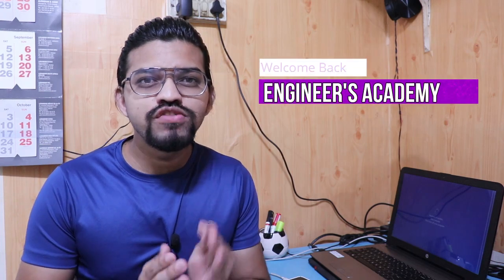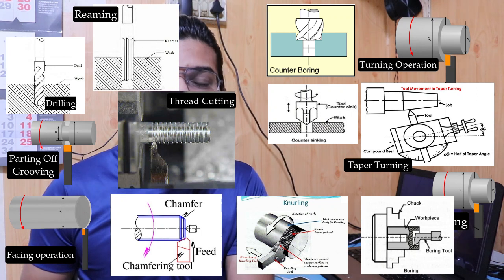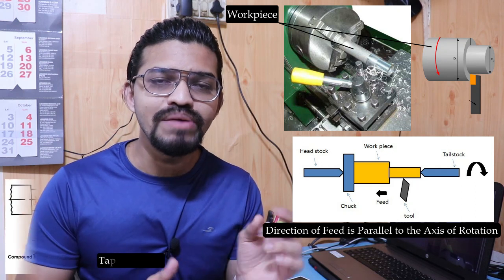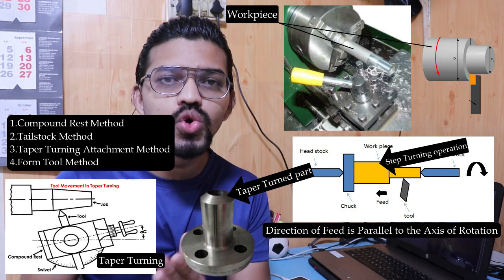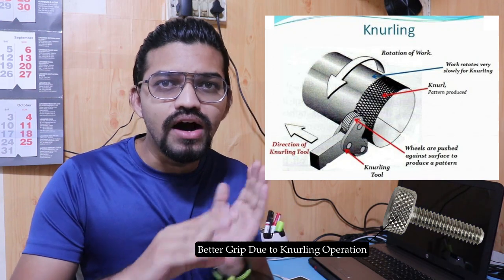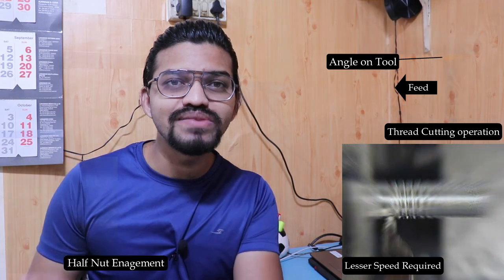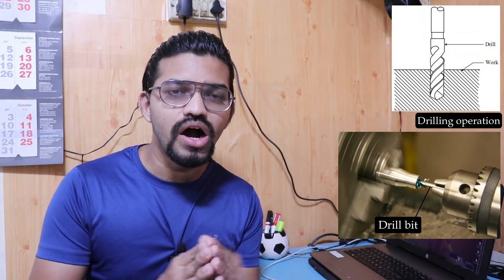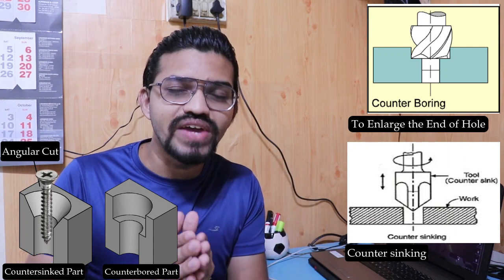Lathe Machine Operations Explained.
In this video We will learn the Operations that We can perform on Lathe Machine, Explained Hereunder.
• Turning / Taper Turning / Shoulder Turning
• Facing
• Chamfering
• Knurling
• Drilling
• Boring
• Counter boring
• Countersinking
• Reaming
• Thread Cutting